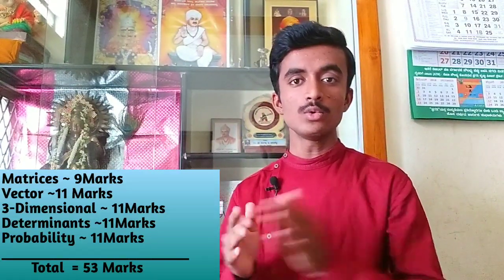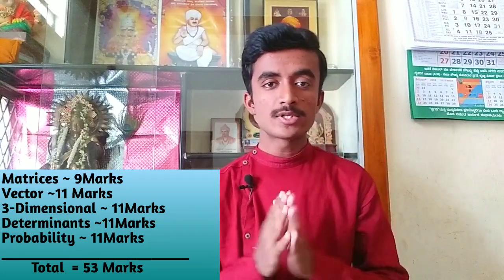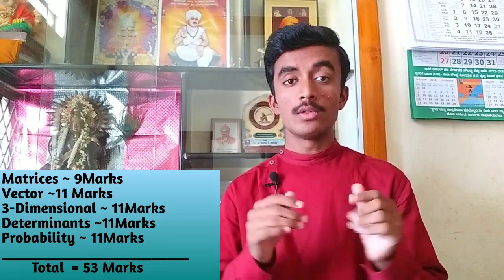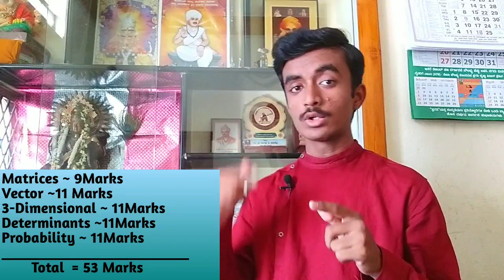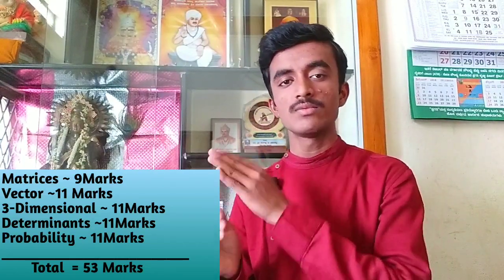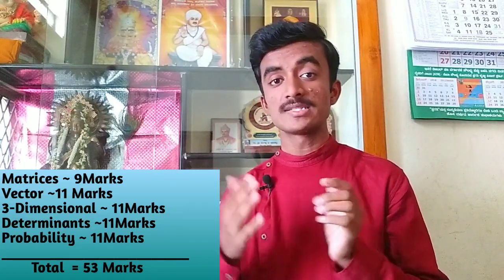Karnataka 2nd Pu Maths |NCERT | Supplementary Important Questions | Karnataka Pu Board 2019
Karnataka 2nd PU Maths | Supplementary Important Questions | NCERT | KARNATAKA PU BOARD 2019 |with Pdf |Prince Anand

Thing I Use :
**Mobile Holder

( I Share my Personal life Photos & Videos )

1. 2nd Pu Maths Supplementary Important questions
2. 2nd Pu Maths Important fixed  questions
3. Karnataka Pu Board Maths Important Question
4. Karnataka Puc 2nd Year Supplementary Important questions